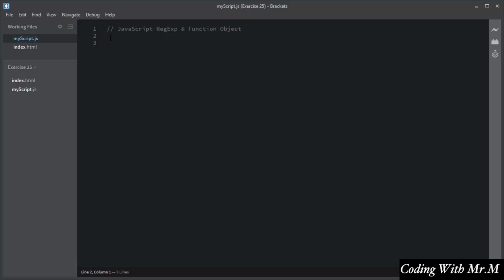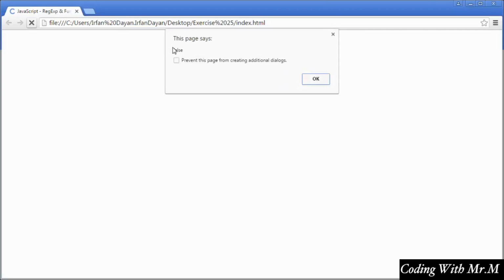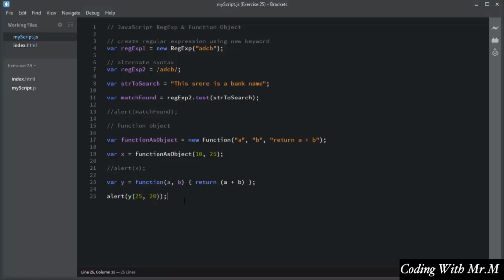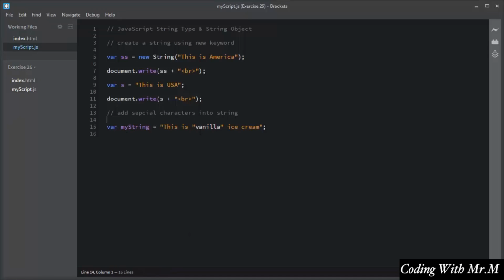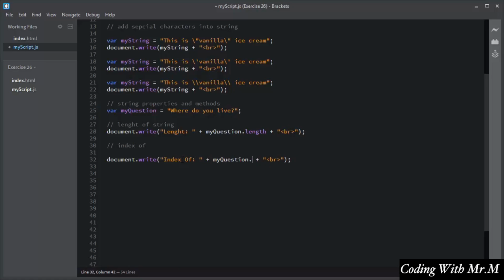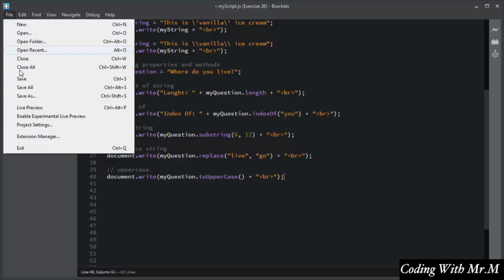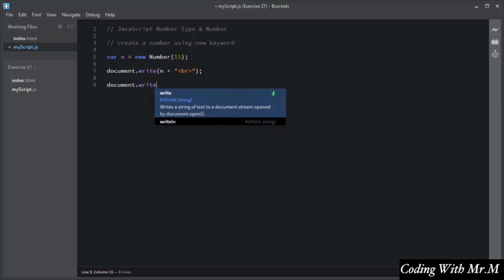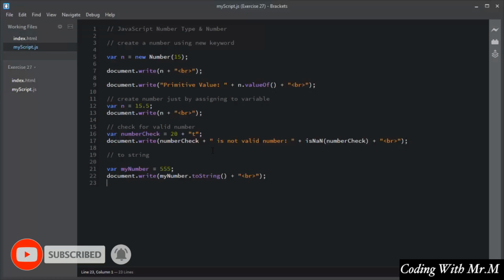JavaScript Tutorial For Beginners To Advanced Level Part 10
This is the tenth part javascript tutorials for beginners to advanced level.In this video I'm going to teach you about Data Types and Objects, Object

Time-Stamp :

06:12 29. String
16:20 30. Number

javascript codingwithmrm javascriptfullcourse adekninie coding bootcamp javascript tutorial in hindi vanilla javascript javascript project javascript foreach

javascript codingwithmrm javascriptfullcourse adekninie coding bootcamp javascript tutorial in hindi vanilla javascript javascript project javascript foreach web development javascript functions learn javascript in hindi javascript projects
 javascript tutorial for beginners javascript basics